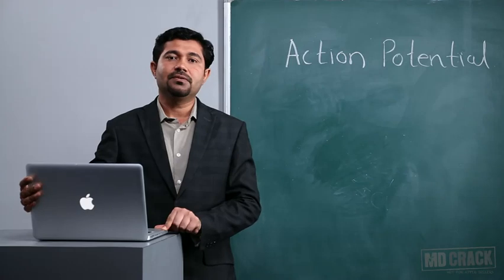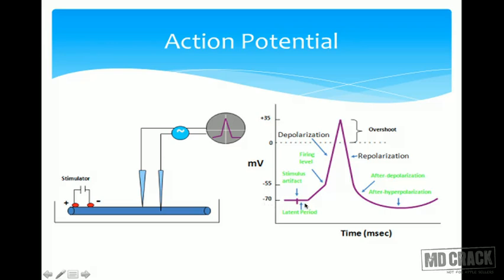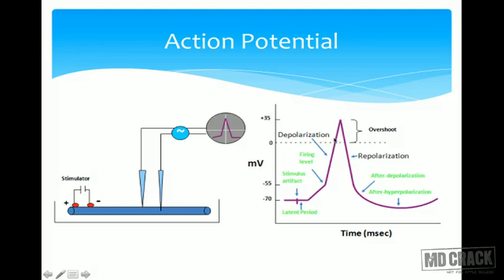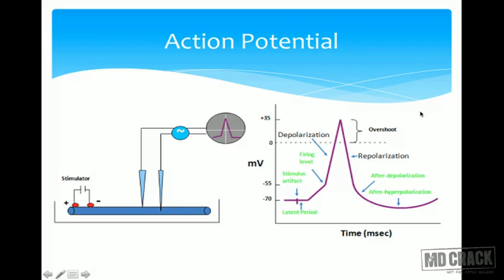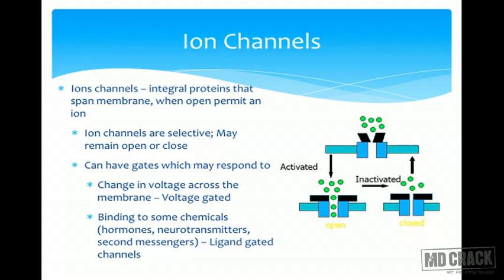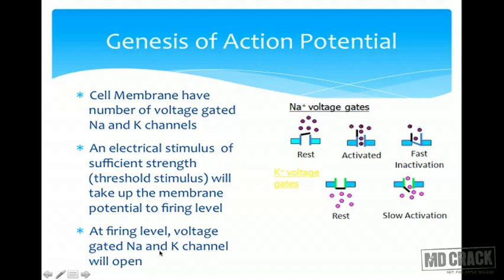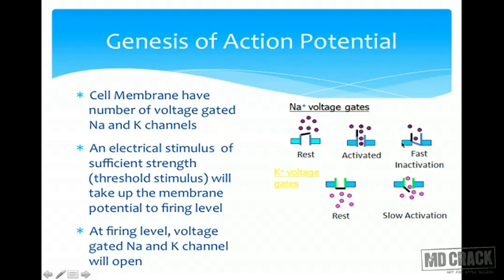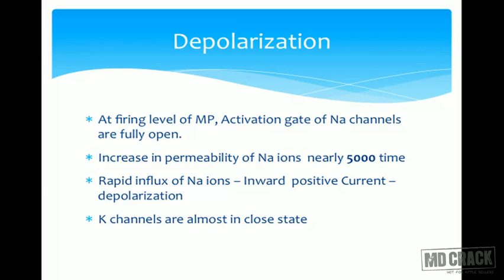PHYSIOLOGY : ACTION POTENTIAL